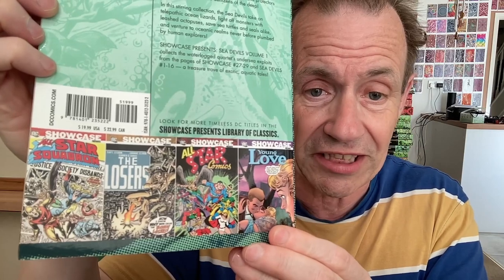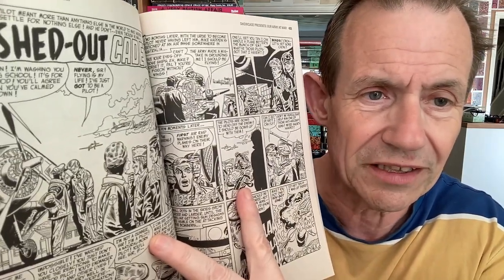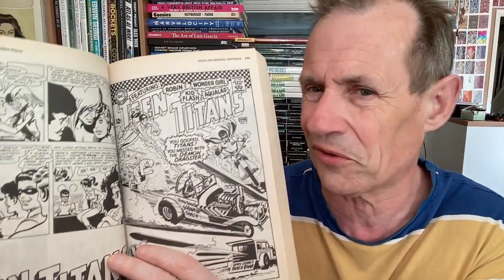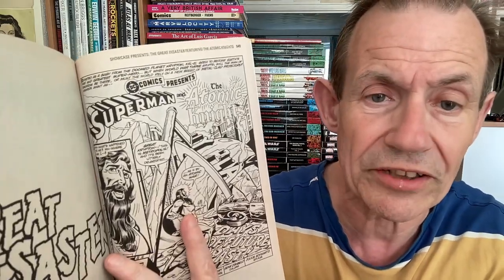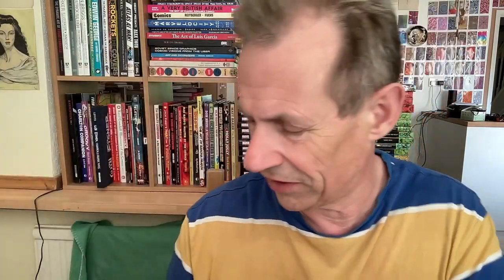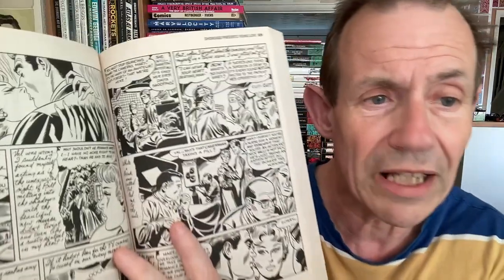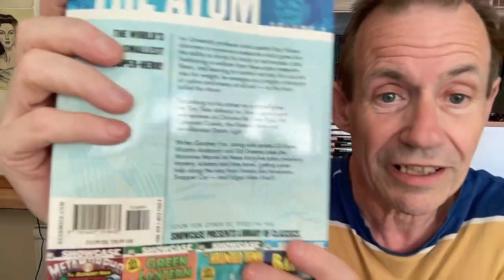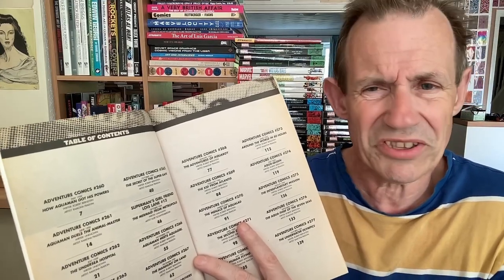DC Showcase Presents | My Collection Of Black And White Reprints | Superman Batman Flash etc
My collection of Showcase presents books, reprints of DC comics including Green Arrow, Aquaman, Hawkman, Batman, Sea Devils, Atom, Flash, Green Lantern, Army At War etc